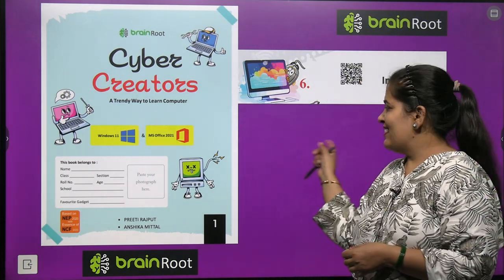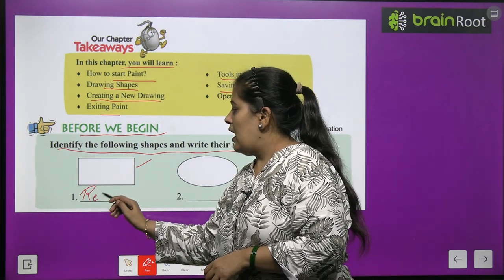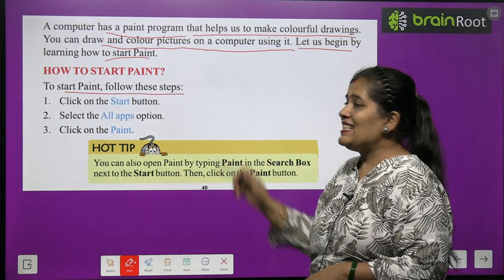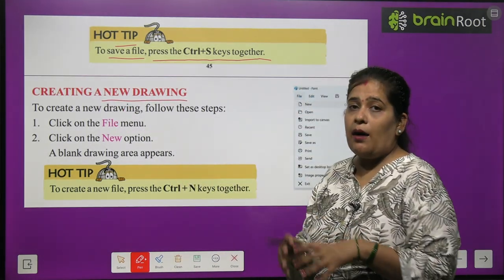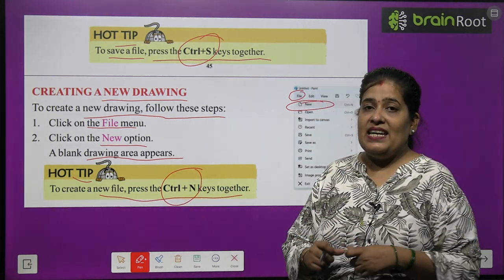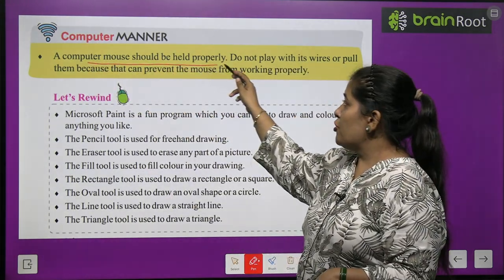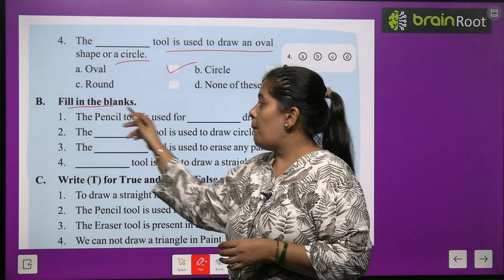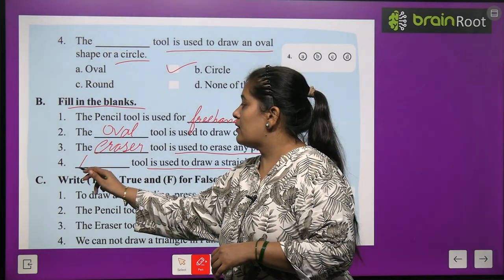BRAIN ROOT COMPUTER CLASS 1 CHAPTER 6 INTRODUCTION TO MS PAINT